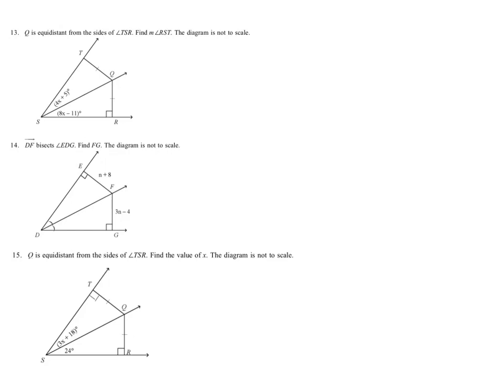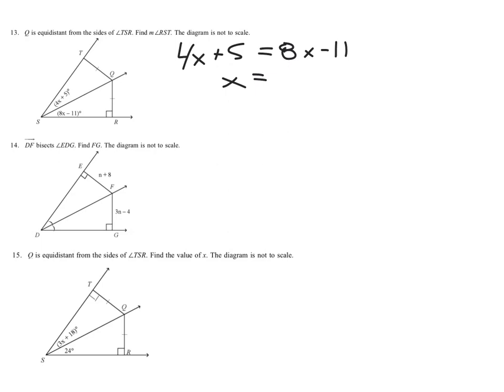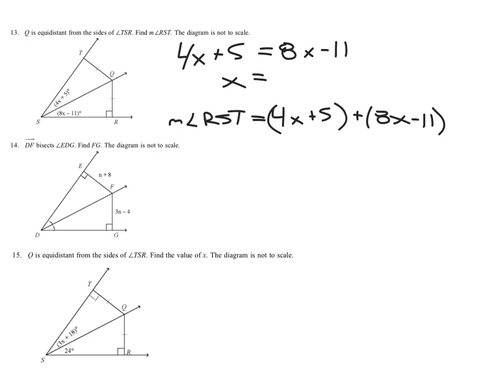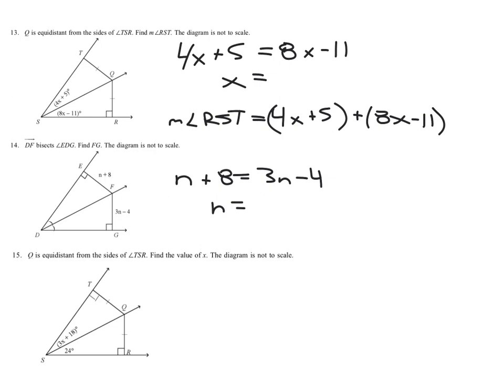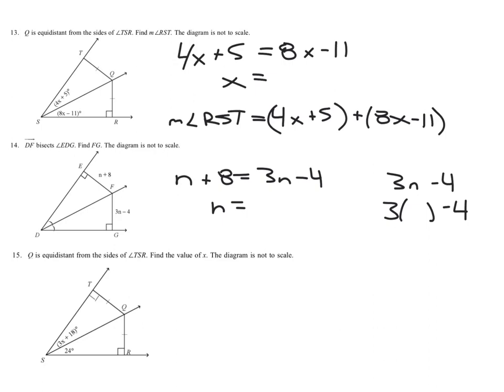Geo Units 5 & 6 Test Practice #13-15